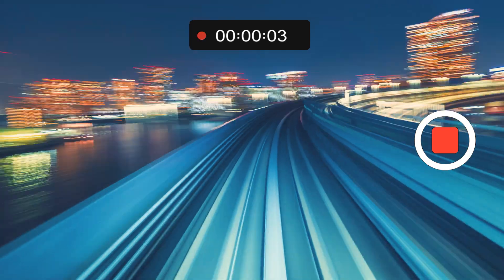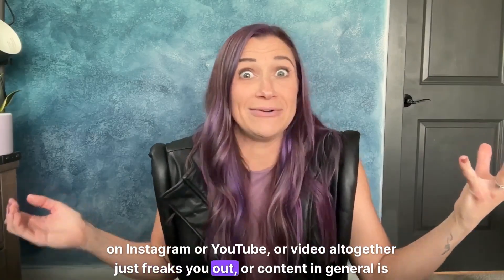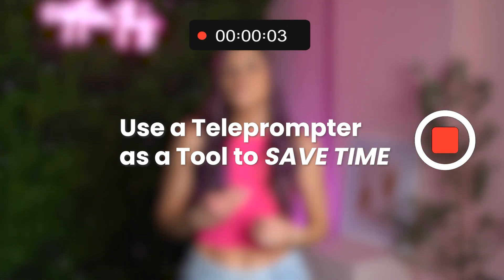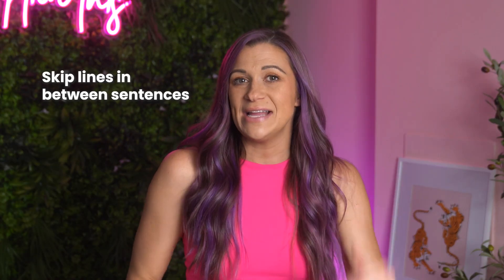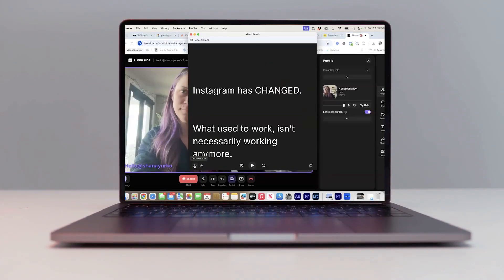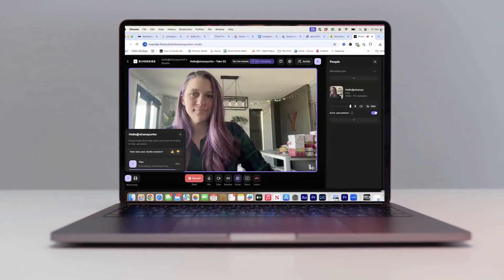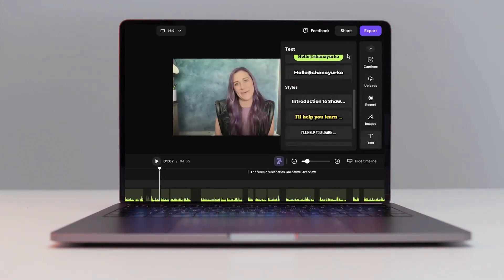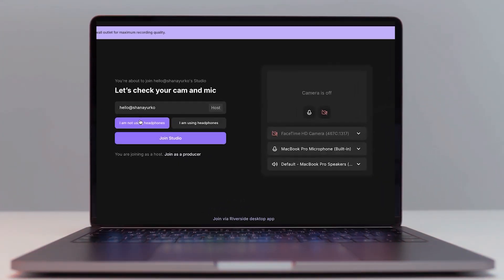How to Make a Teleprompter on Your Computer [RECORD VIDEOS FASTER]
Unlock the secret to faster and easier video creation with this comprehensive tutorial on using Riverside and its built-in teleprompter. Perfect for both high-budget shoots and personal projects, this method will save you time and boost your productivity.

🎥 How to turn your computer into a teleprompter using Riverside.
🎥 Writing and formatting your script for a natural delivery.
🎥 Step-by-step guide to setting up your teleprompter and recording.
🎥 Editing your video efficiently within the Riverside platform.
🎥 Tips to enhance your video quality and reduce editing time.

If you want to Turn Your Computer Into a Teleprompter, and stop struggling with memorizing scripts - let’s get into it. I show you step-by-step how to transform your laptop into a teleprompter using Riverside. I’m also sharing Script Writing Tips - you’ll learn how to write scripts that are easy to read and sound conversational – like you're chatting with your best friend. You’ll learn how to Optimize Your Setup (From microphone and camera settings to adjusting font size and scroll speed, get all the pro tips to set up your recording space perfectly). This will set you up for a Seamless Recording Process. Find out how to record efficiently without creating a ton of video files. One take wonders, here we come! 🎥 And to wrap it all up - I’m sharing Quick Editing Techniques. Riverside's editing features will save you loads of time, including the AI producer for setting the perfect pace and eliminating pauses.

(00:00) Turn Your Computer Into a Teleprompter
(00:10) Make videos faster and easier
(00:33) Transform Your Content Creation
(01:48) The Benefits of Using a Prompter
(02:40) How to Improve Your Video Presentation
(02:57) Optimizing Recording Settings
(03:18) Efficient Video Recording Hack
(04:03) Maximize Your Video Editing Efficiency

LIGHTS:
▪ Ring Light
▪ Studio Light (Aputure 120d)
▪ Studio Light Dome
▪ Studio Light Stand

CAMERAS:
▪ YouTube Camera
▪ Photography Camera
▪ Vlog Camera

MICS:
▪ Pro Mic Rode VideoMicPro
▪ Starter Mic Rode VideoMicro

OTHER GEAR:
▪ Travel Tripod
▪ Camera Strap
▪ Small camera bag

Sharing video tips, small business marketing strategies, and social media strategies to help you grow your Instagram, grow your YouTube, and grow your income!